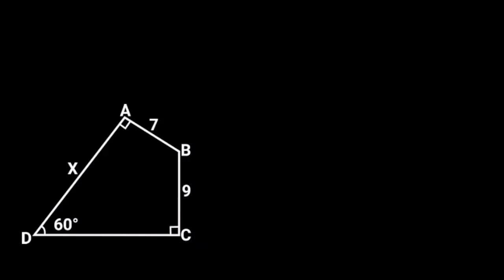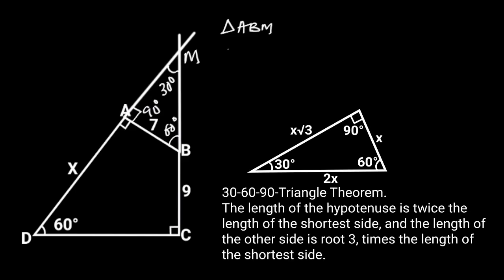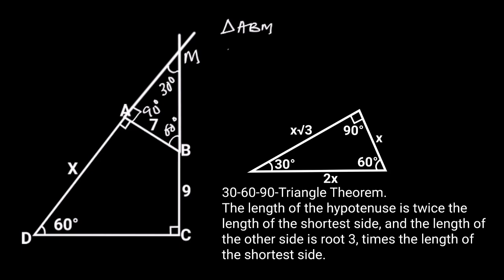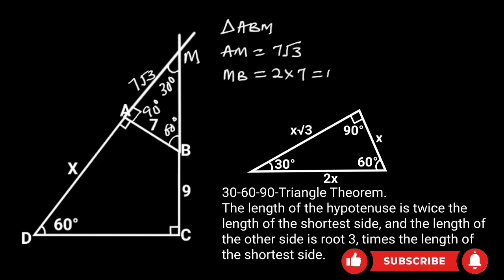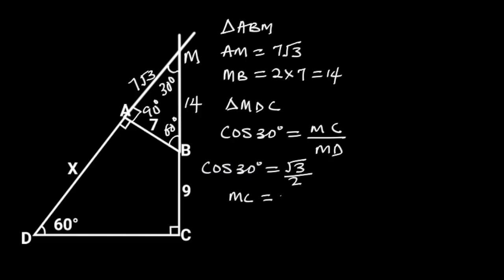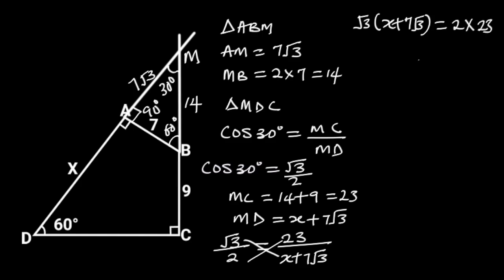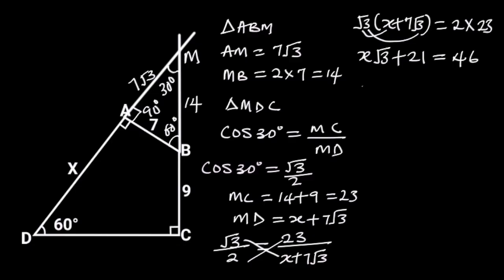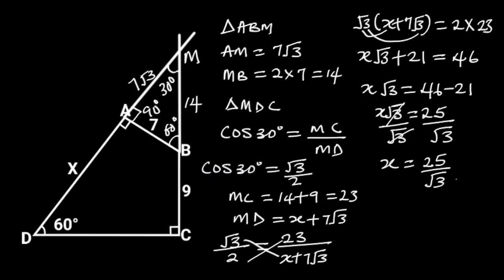Can You Find X?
Mathematics, Geometry, difficult question, Quadrilateral, special triangle of 30-60-90 degrees, special triangle of 30-60-90 degrees Theorem, SOHCAHTOA, Trigonometric ratio, cosine, right triangles.